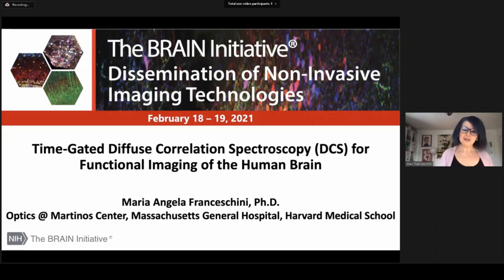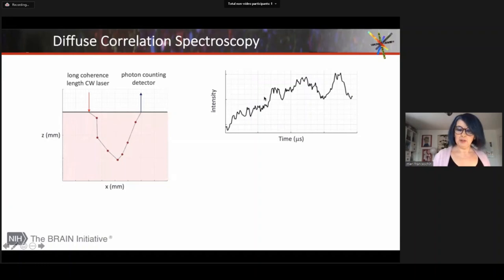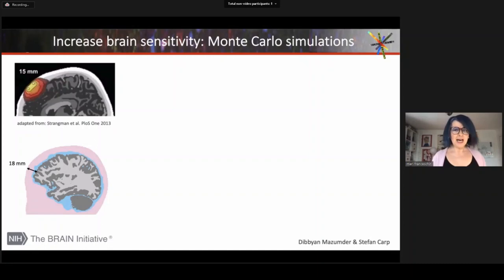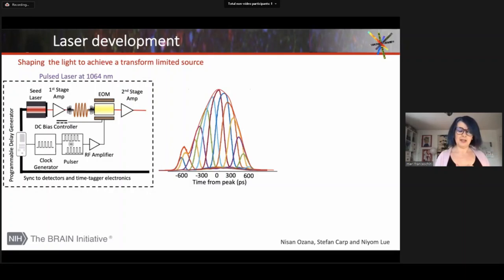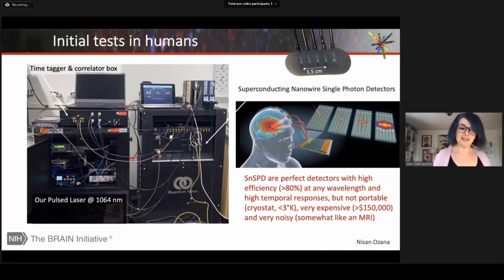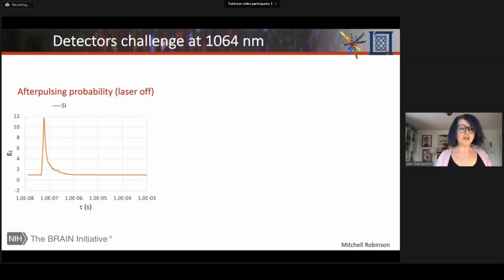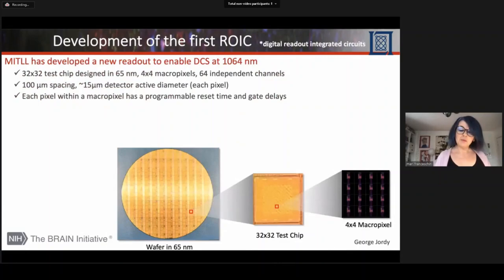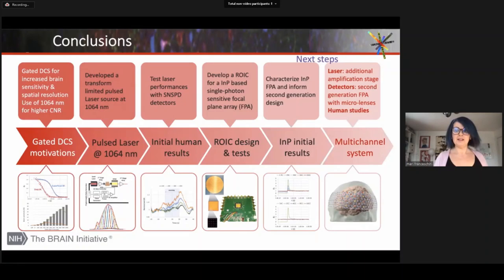S2 P02: Time-Gated Diffuse Correlation Spectroscopy for Functional Imaging (Maria Franceschini)